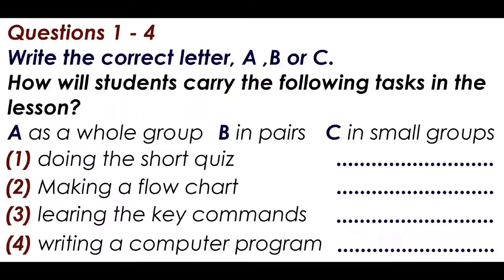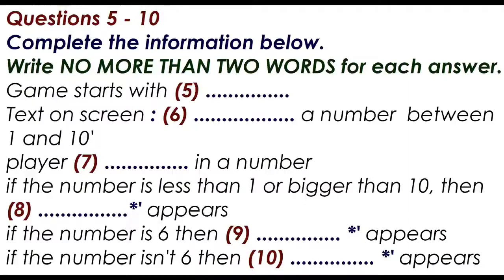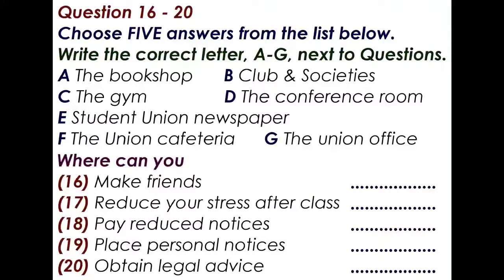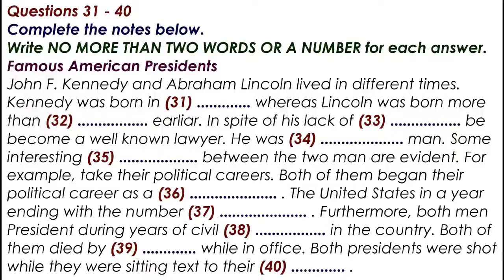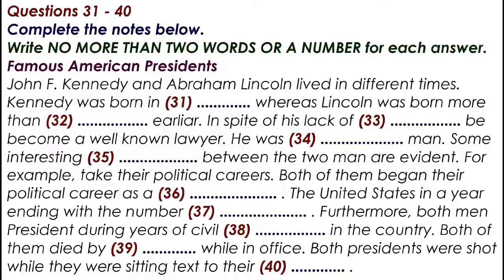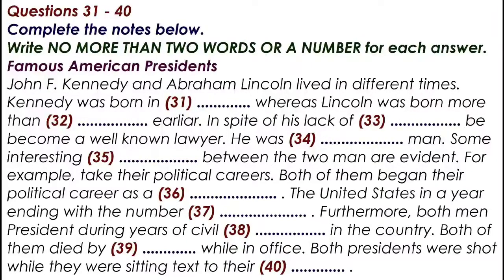IELTS listening practice test . Test No. 32 . level-moderate . should try .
KEEP WATCHING THIS CHANNEL FOR MORE TESTS LIKE THIS.

NO NEED TO READ :-
(TAGS)

ielts listening,
city transport lost property enquiry ielts listening,
car rental inquiry ielts listening,
city library ielts listening,
ielts listening 2022 with answers,
5 minute ielts listening,
ielts listening how many types of membership are there,